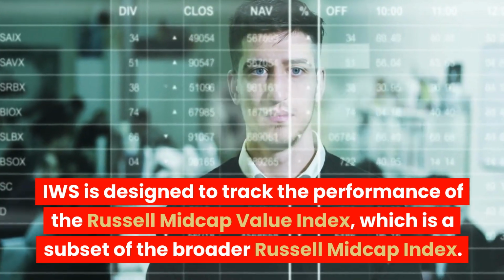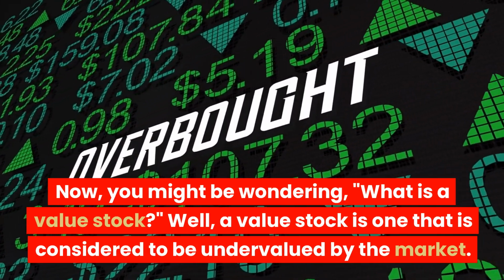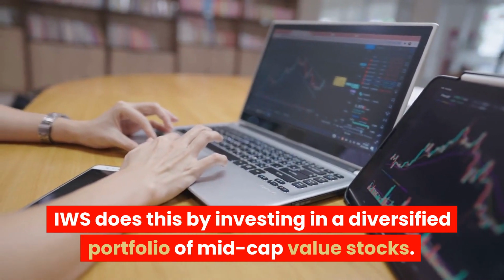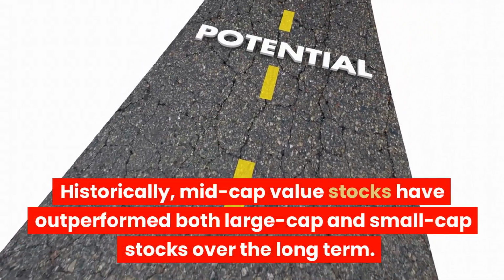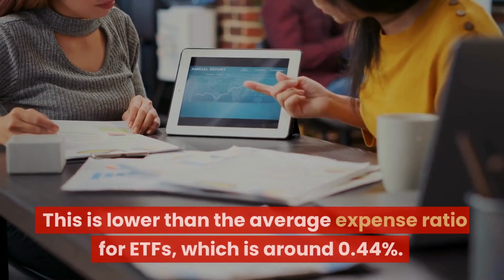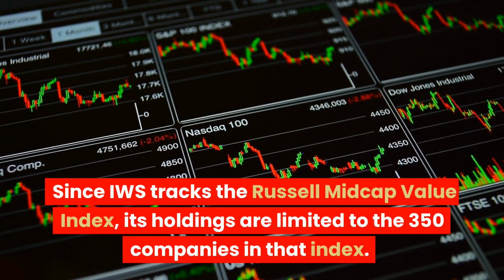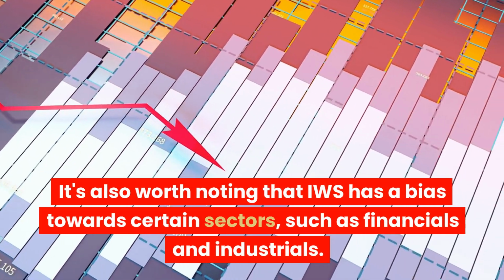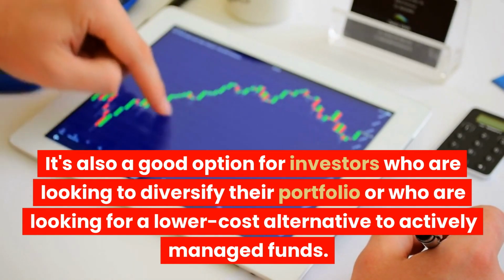$IWS ETF - iShares Russell Mid-Cap Value ETF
In this video, we are going to discuss the iShares Russell Mid-Cap Value ETF (IWS), which is one of the most popular mid-cap value ETFs in the market.

If you're not familiar with ETFs, let me give you a quick definition. An ETF, or Exchange-Traded Fund, is a type of investment fund that pools together investors' money and invests it in a diverse portfolio of stocks, bonds, or other assets.

IWS, specifically, is an ETF that invests in mid-sized companies that are deemed undervalued by the market. Let's dive deeper into what IWS is all about.

[What is IWS?]

IWS is designed to track the performance of the Russell Midcap Value Index, which is a subset of the broader Russell Midcap Index. The Russell Midcap Index is made up of 800 mid-sized companies, and the Russell Midcap Value Index is made up of the 350 mid-sized companies that are classified as "value" stocks.

Now, you might be wondering, "What is a value stock?" Well, a value stock is one that is considered to be undervalued by the market. These companies typically have lower-than-average price-to-earnings ratios, price-to-book ratios, or other valuation metrics.

The idea behind IWS is that it offers investors exposure to these undervalued mid-cap companies, which have the potential to outperform the broader market in the long run. IWS does this by investing in a diversified portfolio of mid-cap value stocks.

[What are the benefits of investing in IWS?]

One of the key benefits of investing in IWS is diversification. Since IWS invests in a diversified portfolio of mid-cap value stocks, it offers investors exposure to a broad range of companies across various sectors. This helps to spread out risk, which is important in any investment strategy.

Another benefit of investing in IWS is the potential for outperformance. Historically, mid-cap value stocks have outperformed both large-cap and small-cap stocks over the long term. This is because mid-cap value stocks are often overlooked by the market and can provide greater growth potential than larger, more established companies.

Additionally, IWS has a relatively low expense ratio of just 0.24%. This is lower than the average expense ratio for ETFs, which is around 0.44%. A lower expense ratio means more of your money goes towards investing and less towards fees.

[What are the potential risks of investing in IWS?]

As with any investment, there are risks associated with investing in IWS. One potential risk is the concentration of holdings. Since IWS tracks the Russell Midcap Value Index, its holdings are limited to the 350 companies in that index. This means that if one of those companies performs poorly, it can have a significant impact on the overall performance of IWS.

Another risk is the potential for volatility. Mid-cap companies can be more volatile than larger, more established companies, which can lead to greater price swings in the short term.

It's also worth noting that IWS has a bias towards certain sectors, such as financials and industrials. This means that if those sectors perform poorly, it can have a negative impact on the overall performance of IWS.

[Who is IWS best suited for?]

IWS is best suited for investors who are looking for exposure to mid-cap value stocks and who are comfortable with the risks associated with this type of investment. It's also a good option for investors who are looking to diversify their portfolio or who are looking for a lower-cost alternative to actively managed funds.